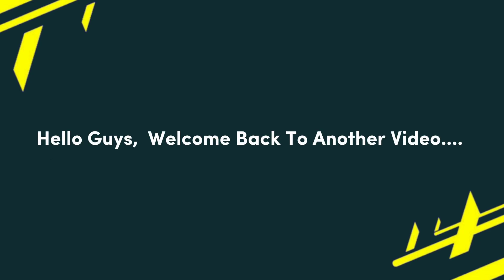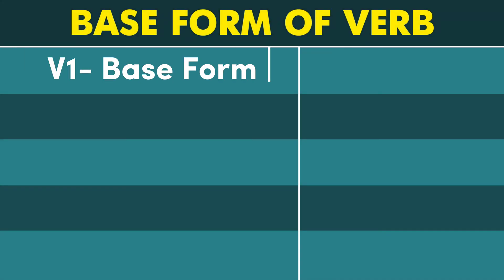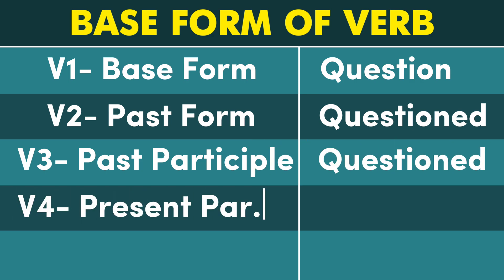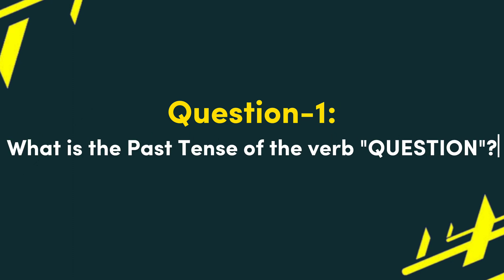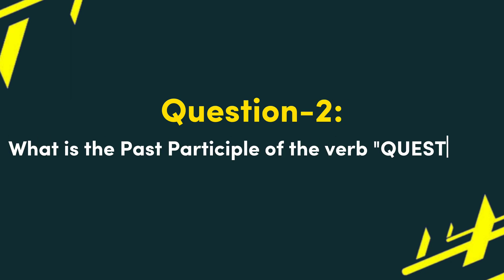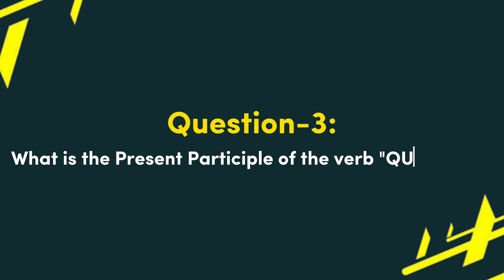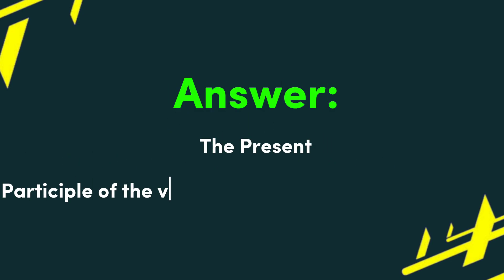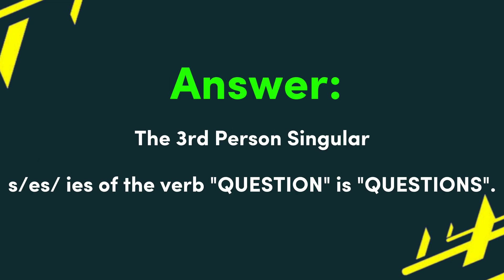Conjugation English Verb to QUESTION | QUESTION Past Tense, Verb Forms - V1 V2 V3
The verb "Question" is a regular verb, meaning its past tense and past participle forms are formed by adding "-ed" to the base form. Here are the different forms:

What is the V1 V2 V3 V4 V5 of Question?

Base Form (v1): question

Simple Past (v2): questioned

Past Participle (v3): questioned

Present Participle/Gerund (v4): questioning

3rd Person Singular Present (v5): questions

Base_form: What is the base form of the verb "question"?

Past: What is the past tense of the verb "question"?

Present: What is the present tense of the verb "question"?

Past_participle: What is the past participle of the verb "question"?

Present_participle: What is the present participle of the verb "question"?